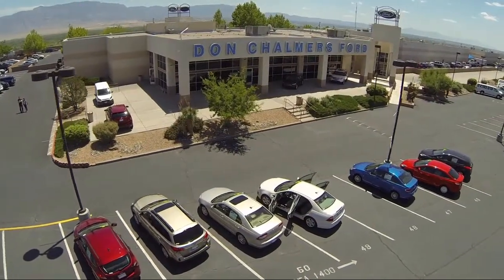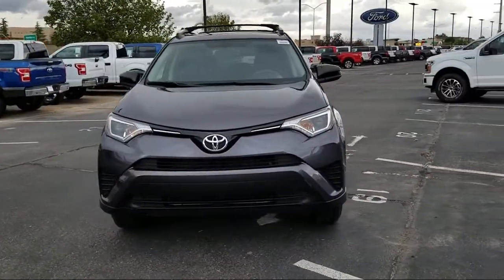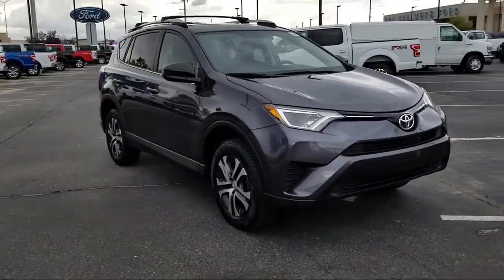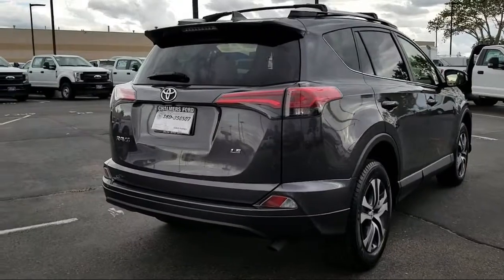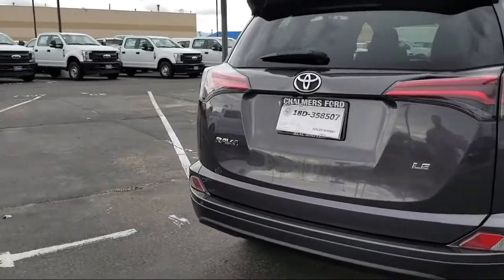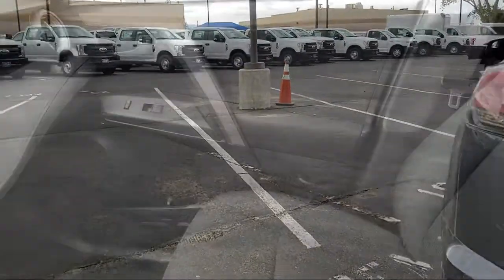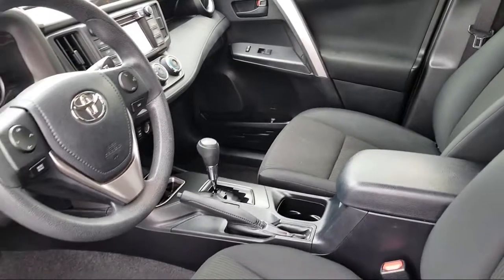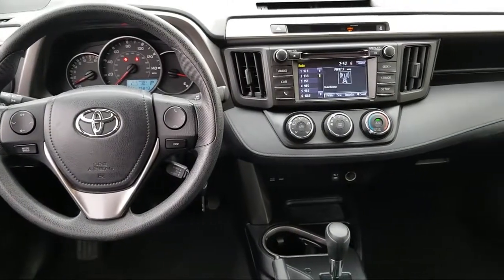2016 Toyota Rav4 Sport Utility LE Albuquerque New Mexico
2016 Toyota Rav4 Sport Utility LE Stock Number: 525317 Vin:JTMZFREV3GJ070255.

2500 Rio Rancho Blvd., S.E.